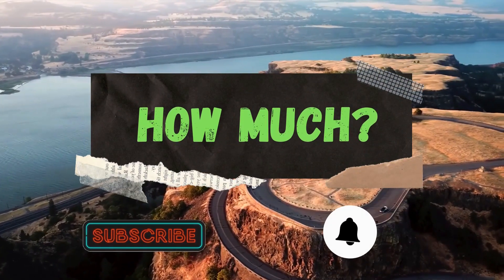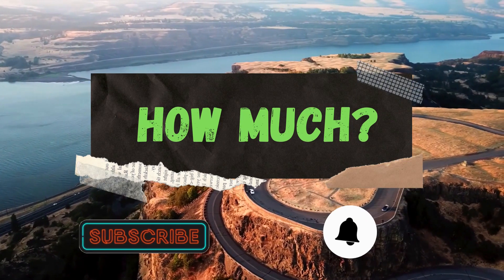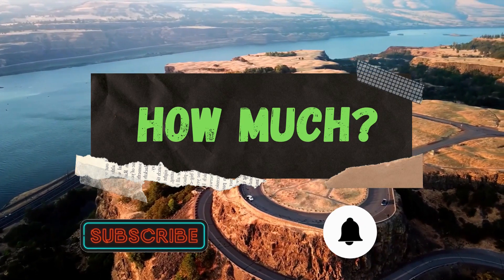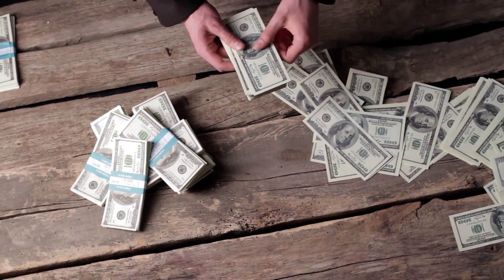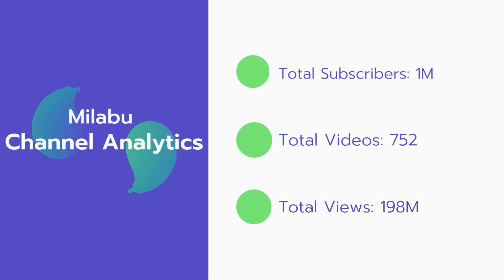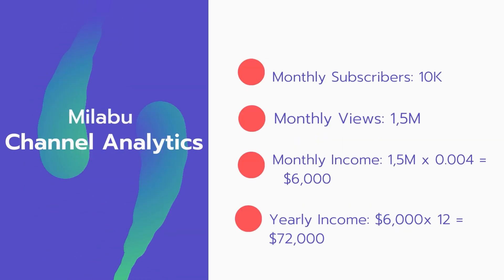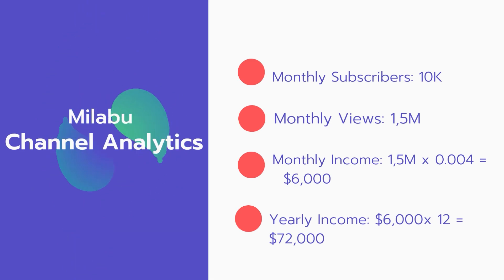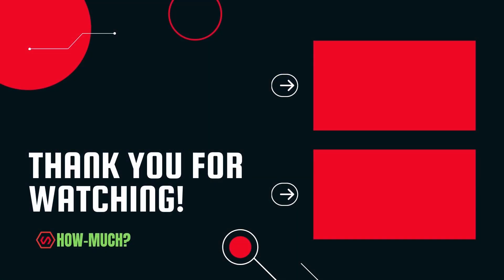How Much Does Milabu Make on Youtube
In this video, I will show you the estimate of how much money Milabu makes on YouTube.